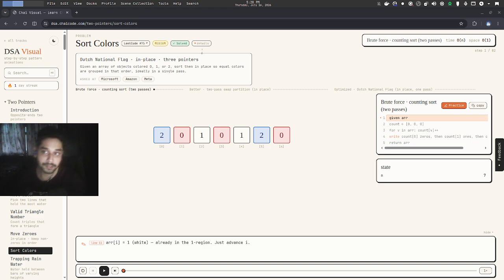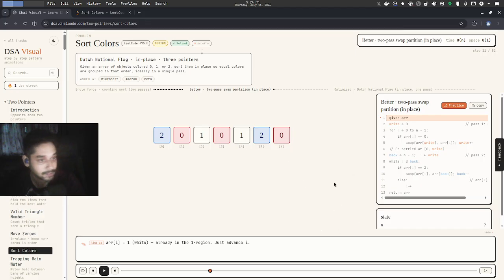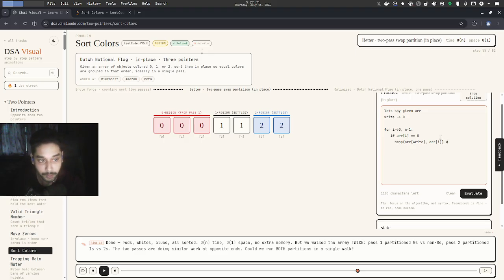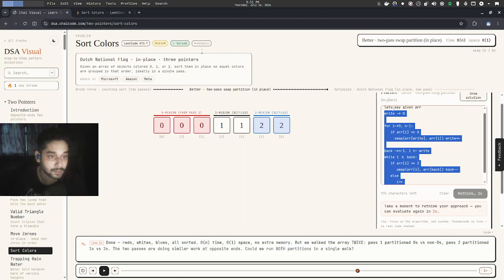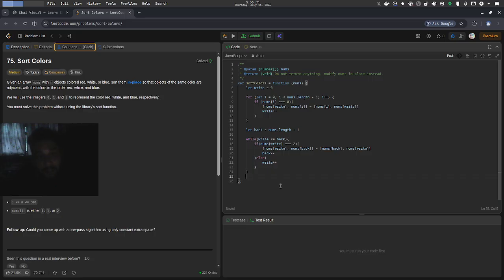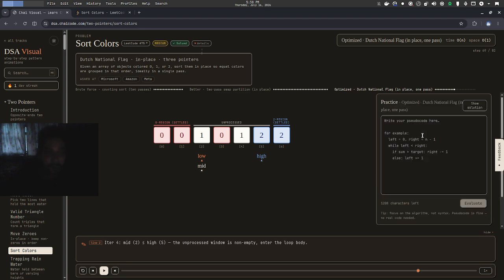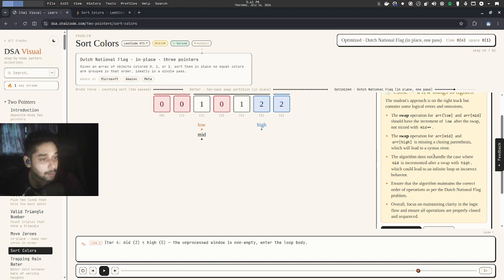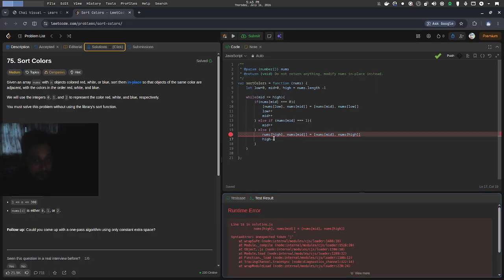75. Sort Colors